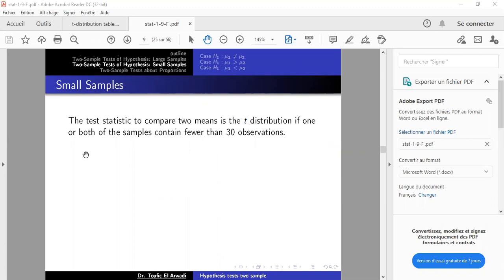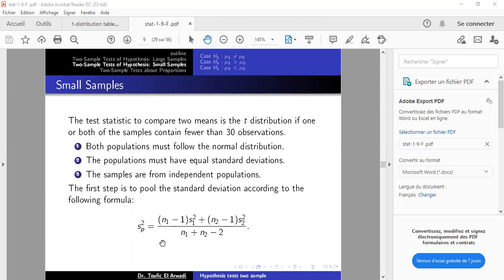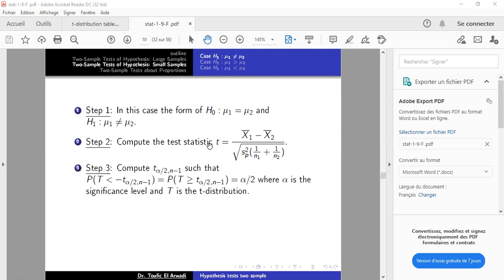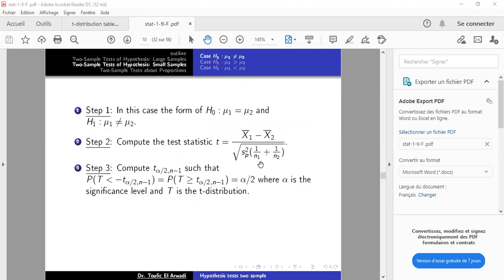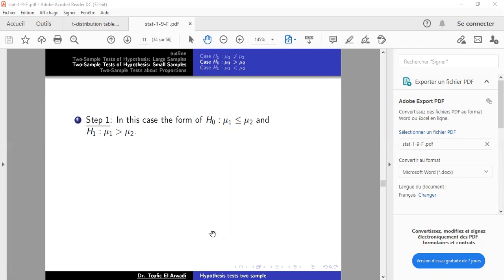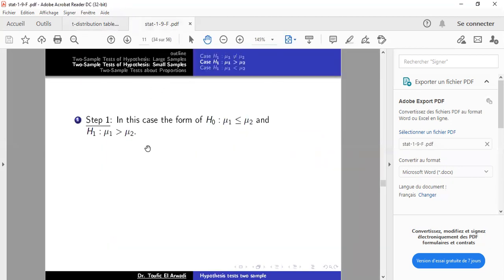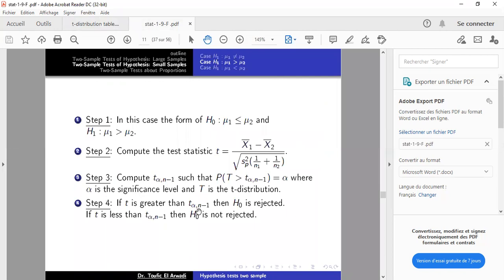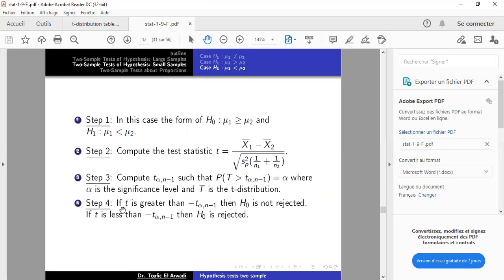May 9, 2023